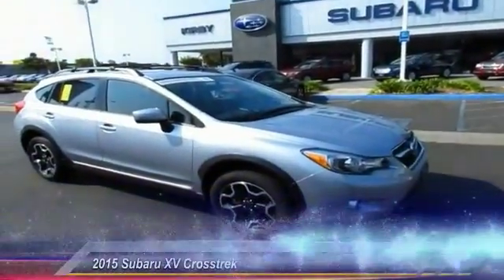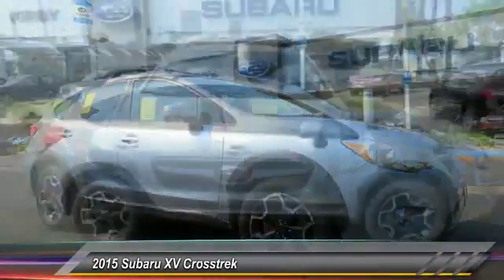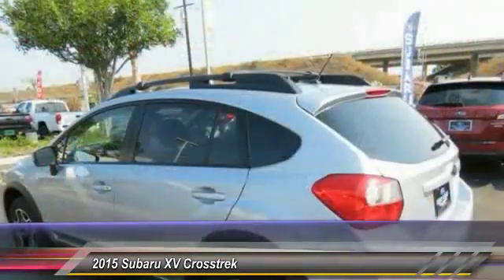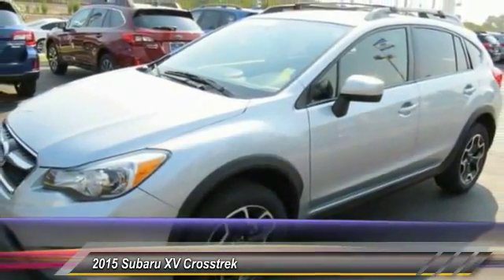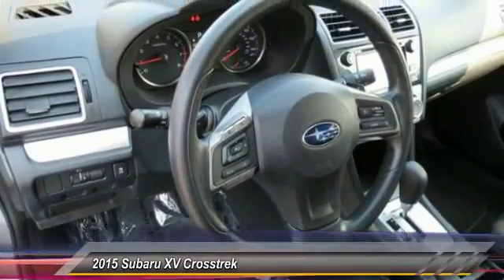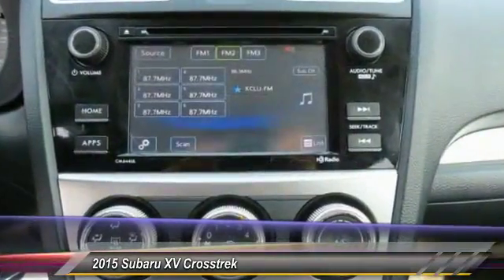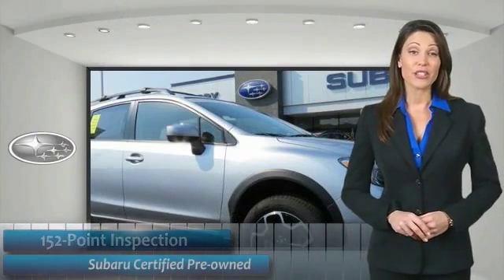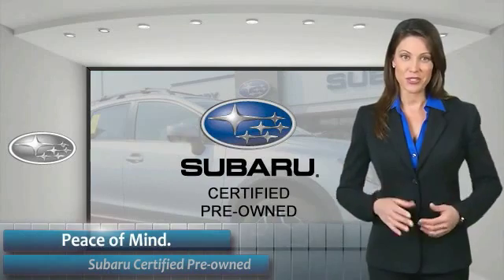2015 Subaru XV Crosstrek Live Ventura CA CR88822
2015 Subaru XV Crosstrek Premium

Kirby Subaru
6404 Auto Center Drive